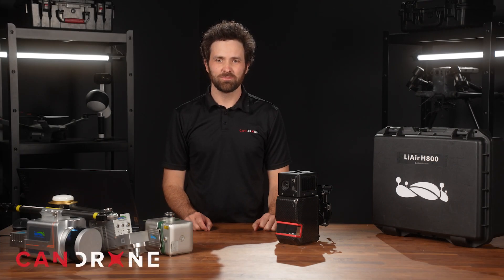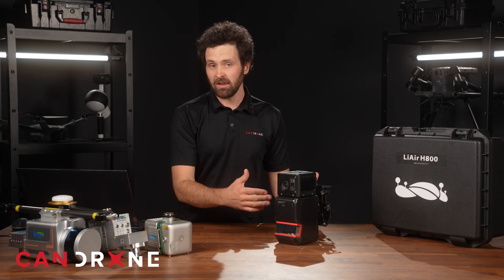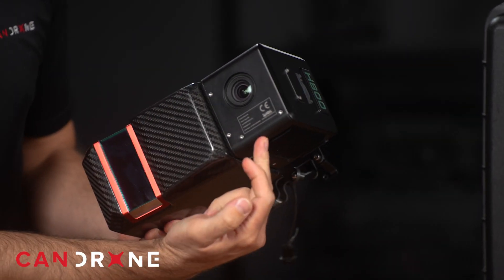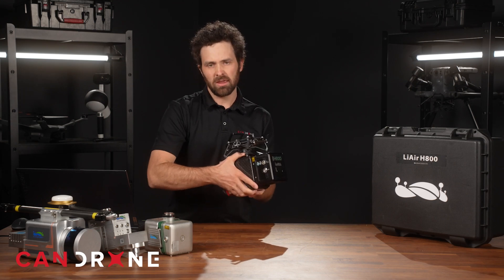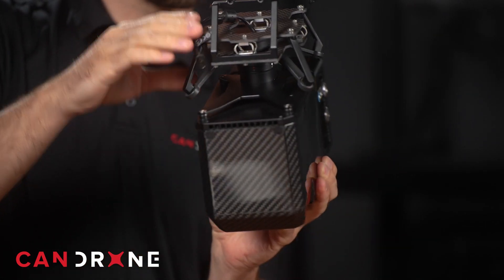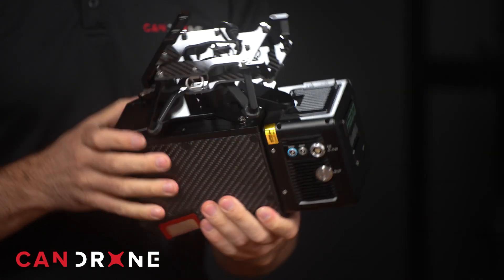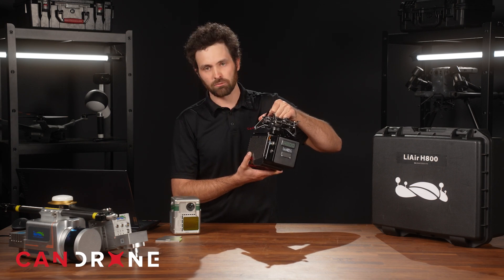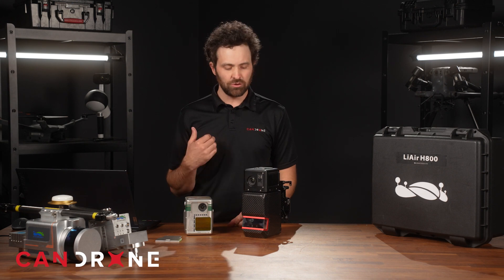$18,000 LiDAR vs $90,000 LiDAR - Part 1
We’re comparing two sensors from @GreenValley International: the GVI X3-H and the newly launched GVI H800. In this series, we explore the differences in technology, from a higher-end to a more budget-friendly option, impact performance and output.

In Part 2, we’ll take these sensors into real-world scenarios to help you understand how each one might suit your specific needs.

Our Sales Consultants are ready to walk you through the features and benefits of each option.